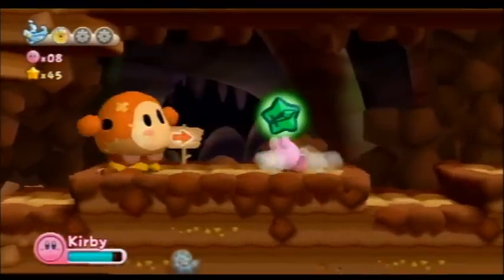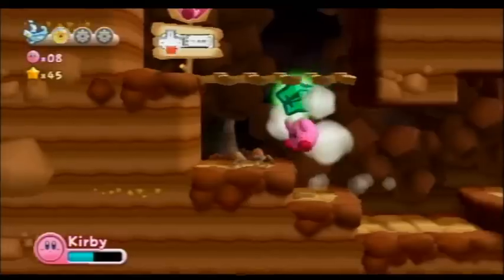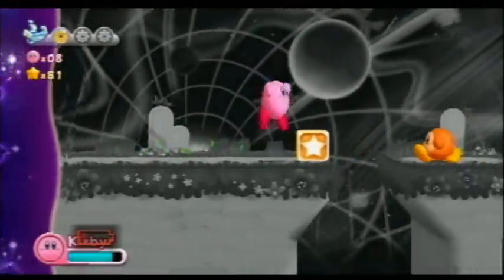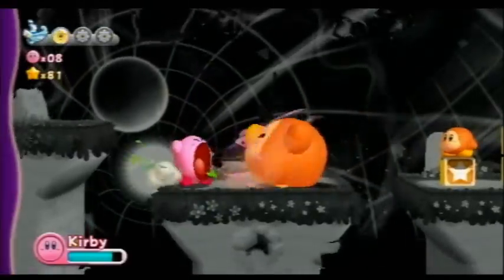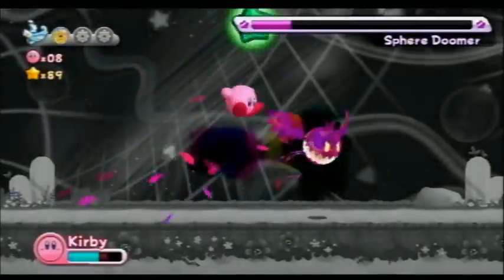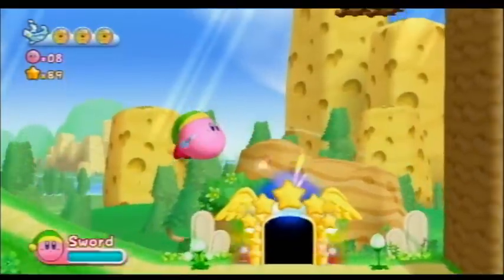ERb :: Return to Dreamland Stage 1-1 [Kirby's Adventure Wii] [Rolling Review]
Opening Cutscene & Stage 1-1 of Kirby Return to Dreamland // Rolling Review - the feature where I talk over footage of a game, saying what I like, don't like, but letting the game do most of the talking itself.